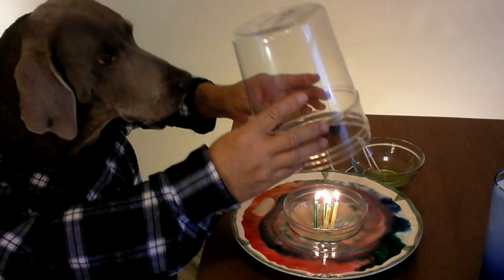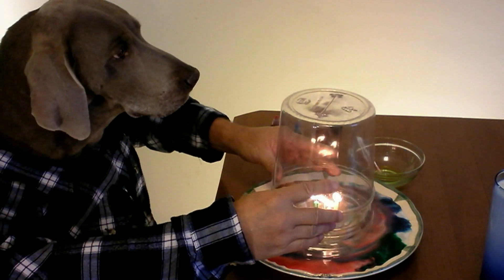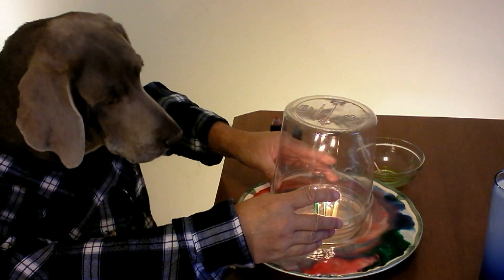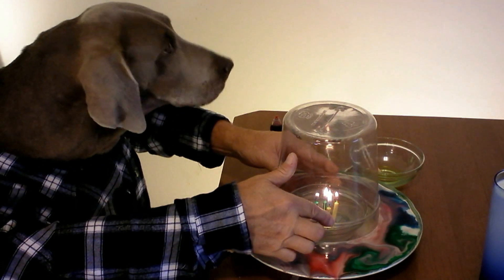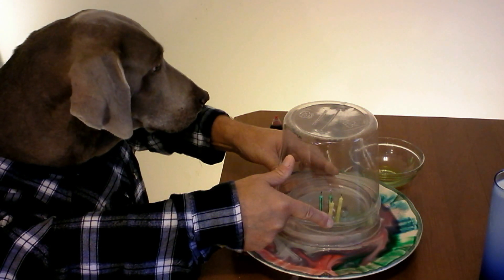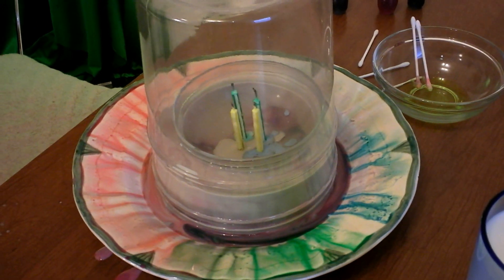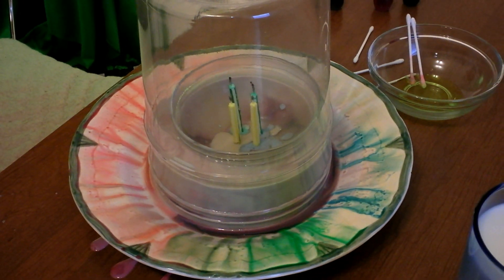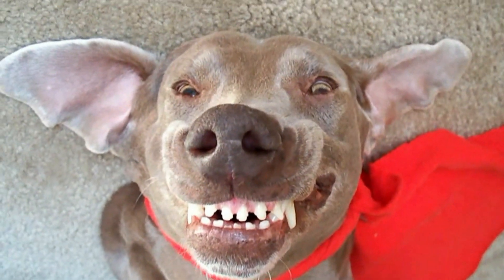This Magic trick really Sucks the magic vacuum jar Disappearing water trick Revealed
Heres a Cool Science trick that will suck up all the water or liquid up from a dinner plate and into a glass or jar completely sucking all the water up into the glass like magic.
We thought we would do this trick in a big way so it would be more spectacular in HD video viewing for everyone...At first we didnt think it would work because the jar was so big but not only did it suck up every drop it contuined to draw in air long after all the liquid was pulled up in the jar. The proof can be seen in the bubbles of air that contuine to rise through the jar's liquid at the end of the video...
Amazingly it kept pulling air like that for several minutes bubbling up into the jar...